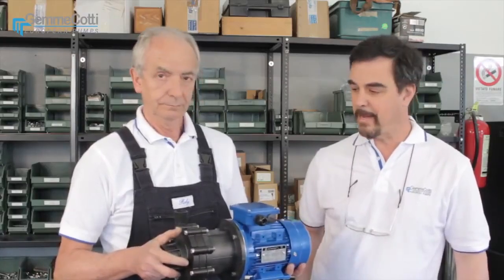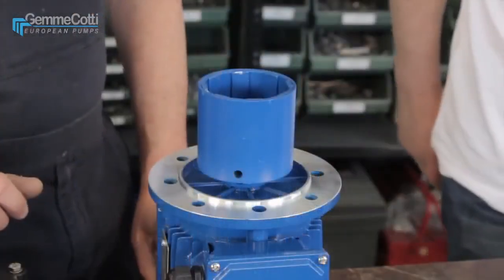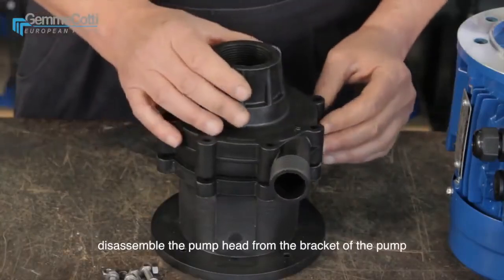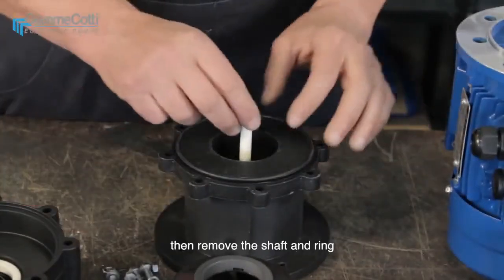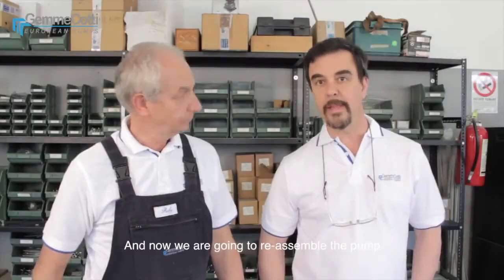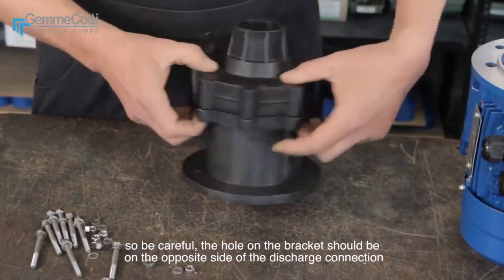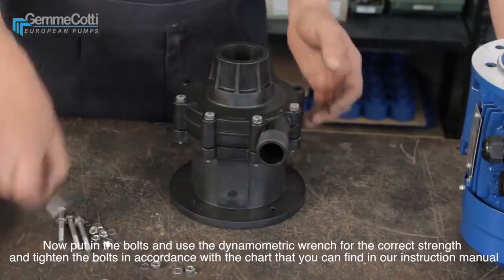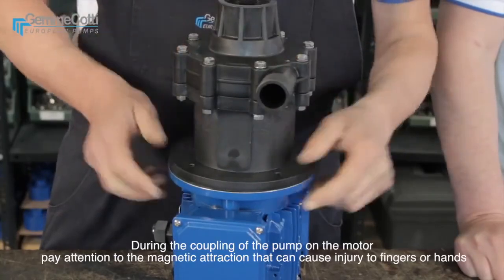How to assemble and disassemble mag drive centrifugal pump HTM PP/ VDF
Mag drive centrifugal pumps series HTM PP/PVDF are chemical seal less pumps suitable to pump high corrosive fluids and are made of polypropylene or PVDF. These kind of pumps for acids has a special design in which the transmission of the motion occurs through magnetic joints (external magnet and internal magnet) without any mechanical seal. The external magnet is placed on the drive shaft and transmits the motion to the internal magnet connected to the impeller which rotates and moves the liquid through the pump.

This simple structure guarantees a very reduced maintenance with consequent save in terms of repairing and spare parts costs during the pump life.